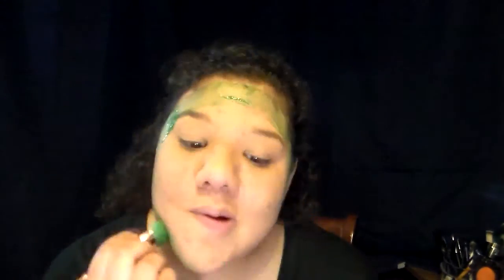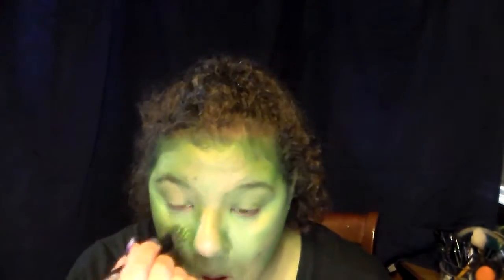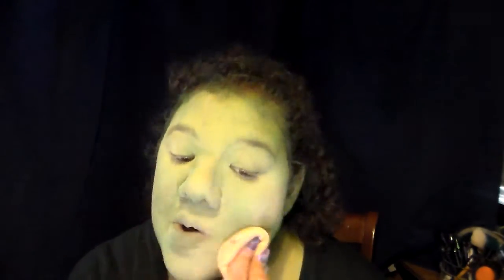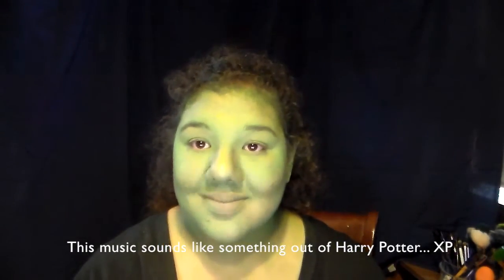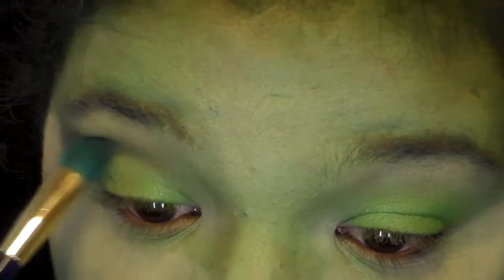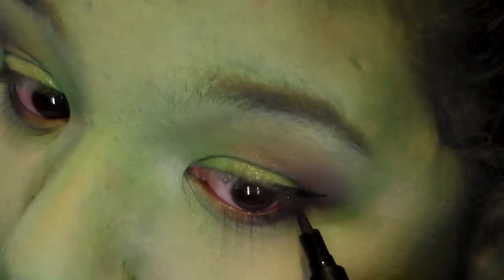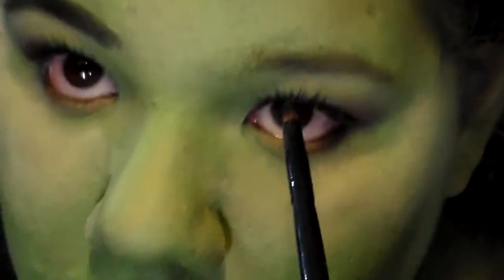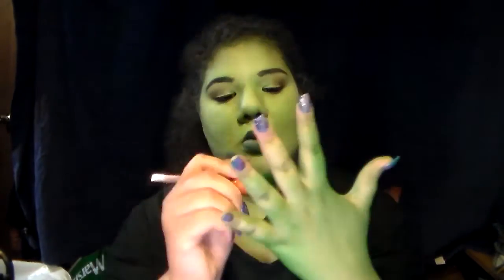Wicked Series: Elphaba tutorial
Step by step tutorial on how to become Elphaba from Wicked. This is also good for other cosplays with face painting. Its long lasting and easy to touch up through out the day, just don't go out in the rain, you'll melt... :D